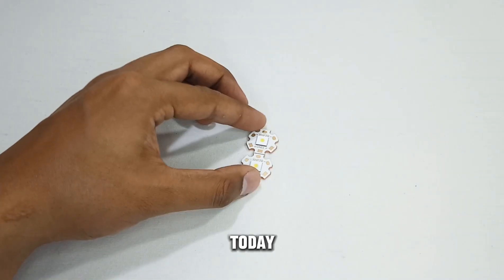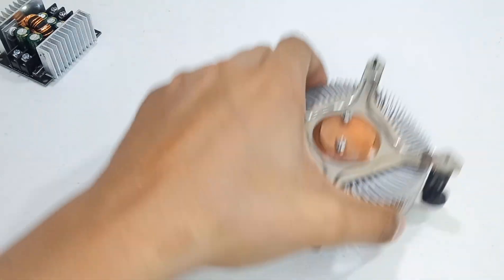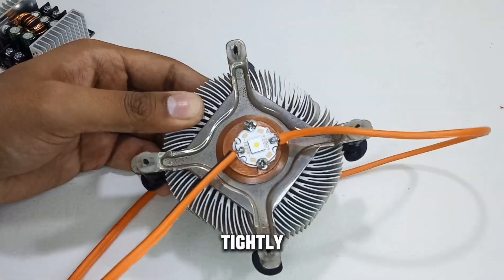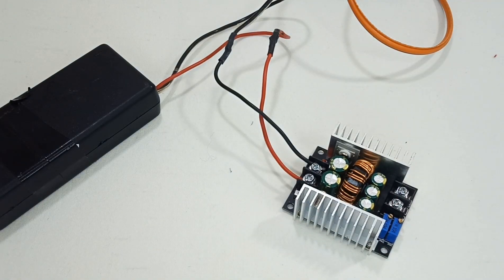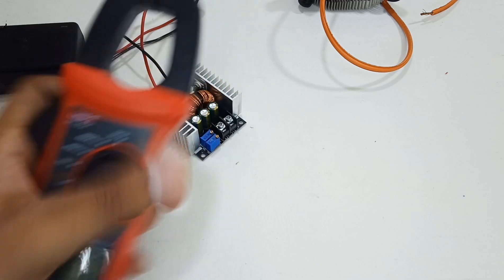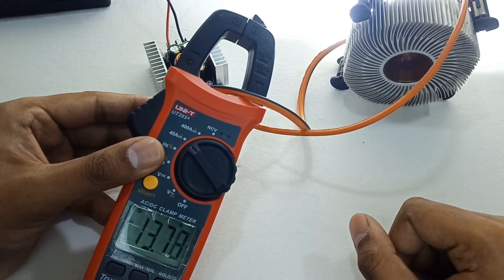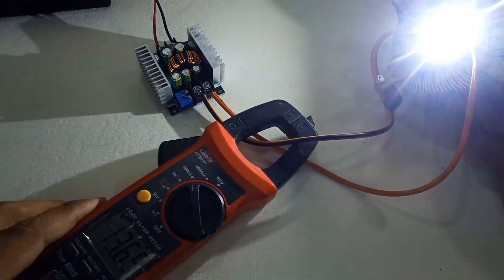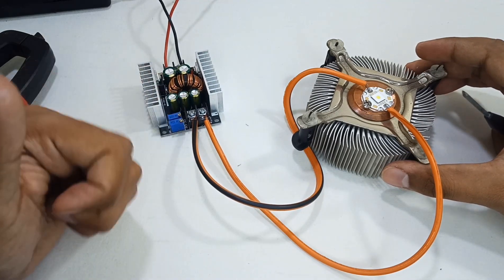Yinding 30W LED Unleashed! 13 Amps, 5000 Lumens Revealed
Join us in this electrifying journey as we put the Yinding 30W LED to the ultimate test! Discover its incredible power, performance, and illuminating 5000 lumens as we push it to a staggering 13 Amps! Witness the raw power of cutting-edge LED technology in action. Don't miss this illuminating review and performance analysis – it's time to shed light on the incredible capabilities of the Yinding 30W LED!"